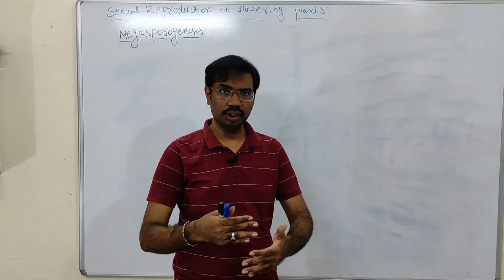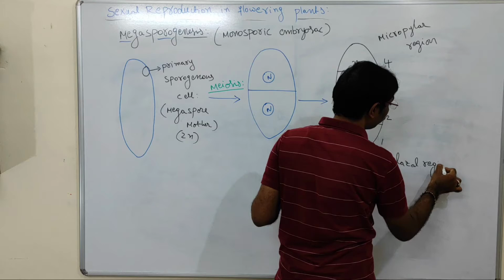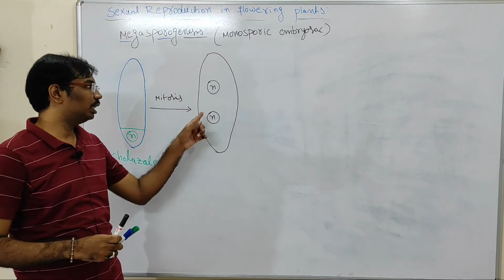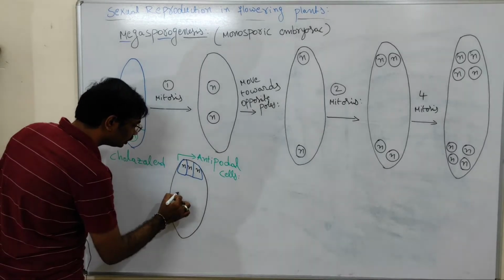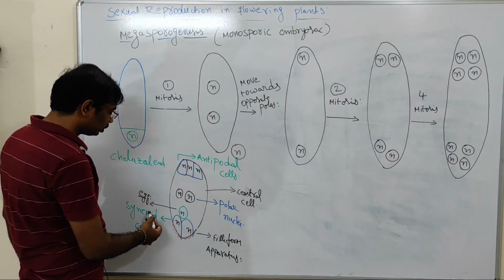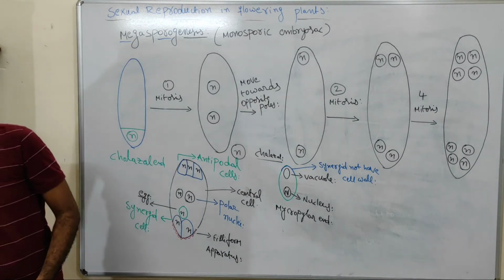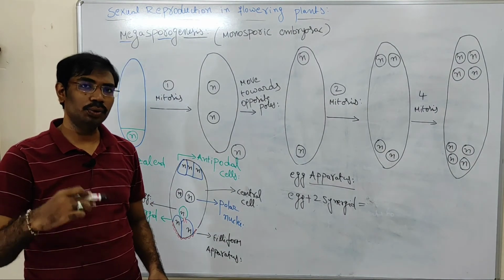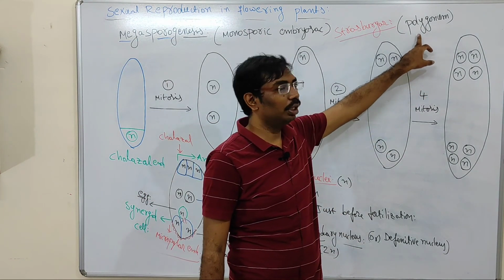Sexual reproduction in plants L12 megasporogenesis embryo sac formation ncert neet 12 th class CBSE